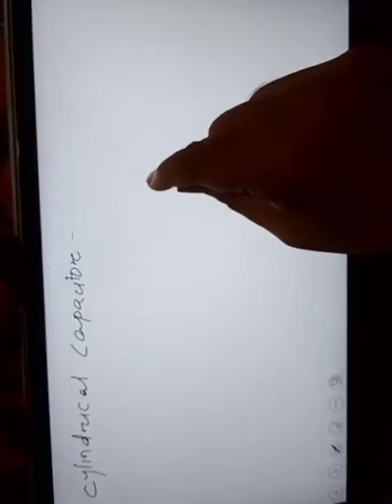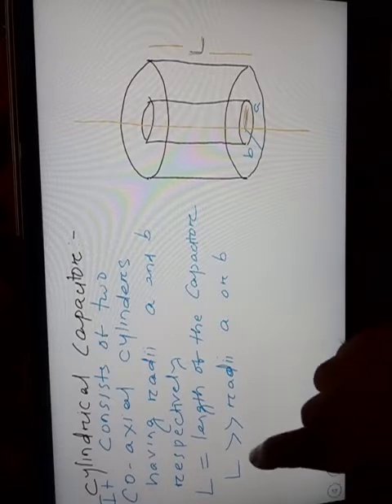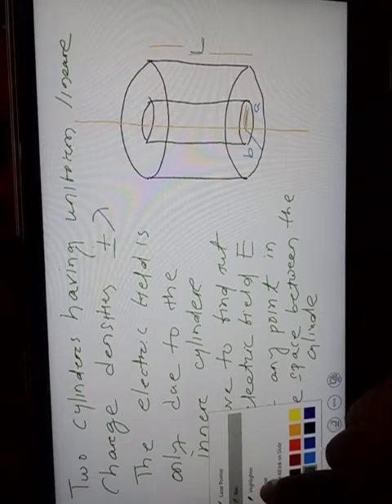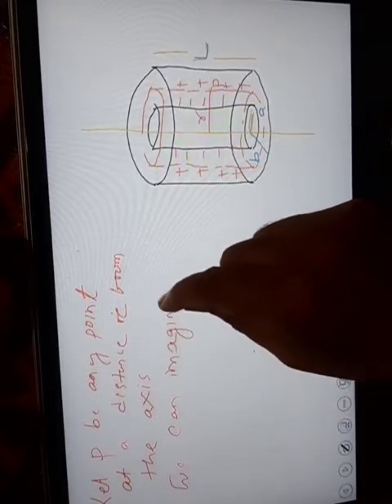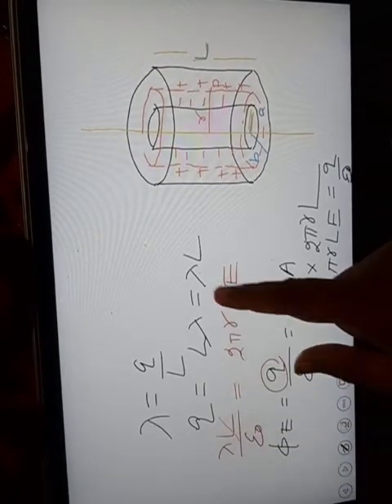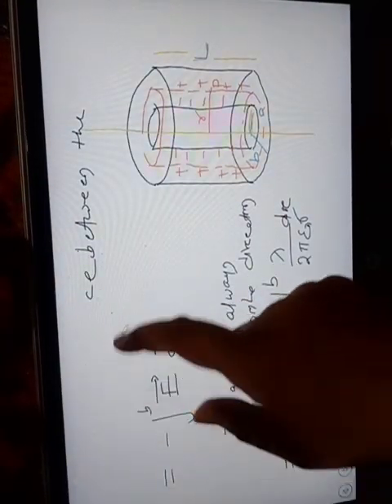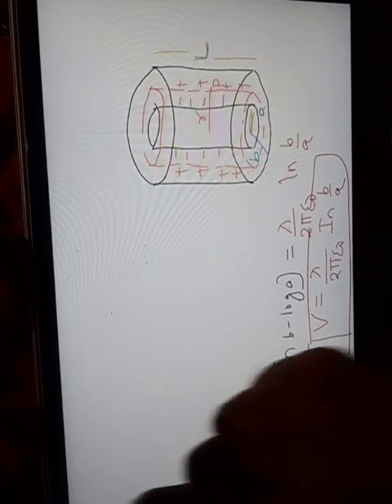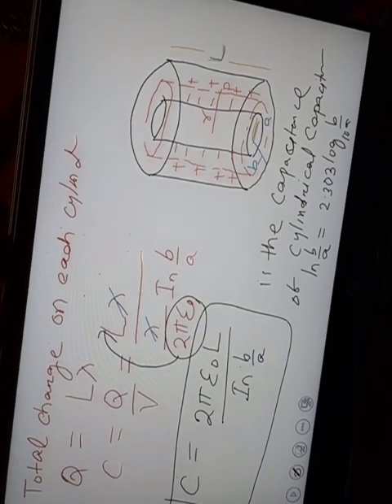CYLINDRICAL CAPACITOR AND ITS CAPACITANCE